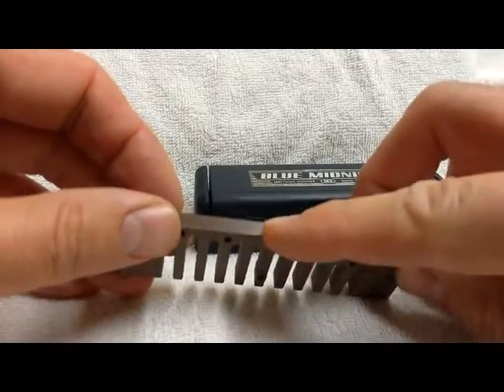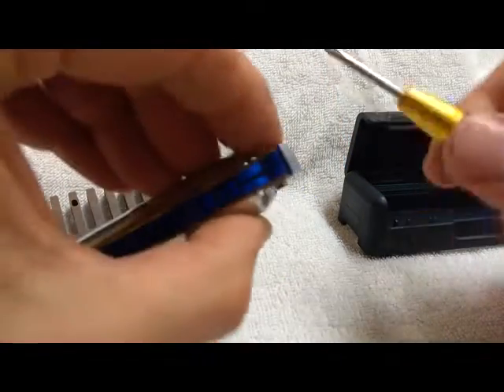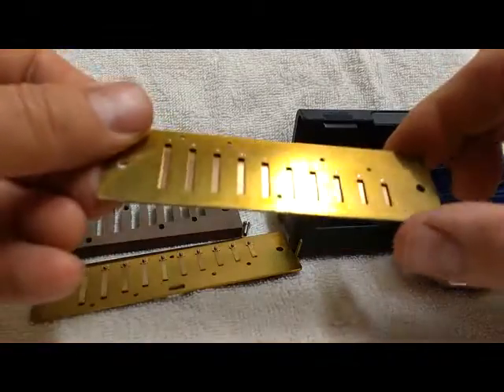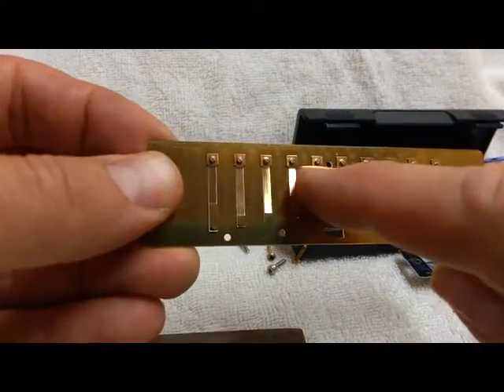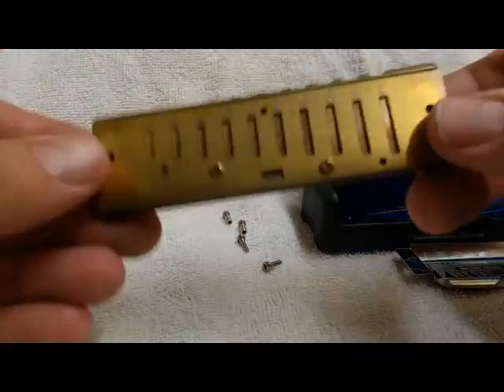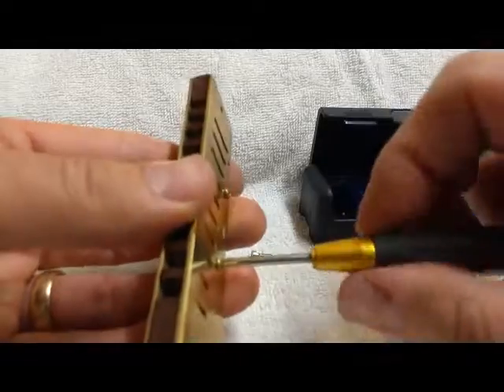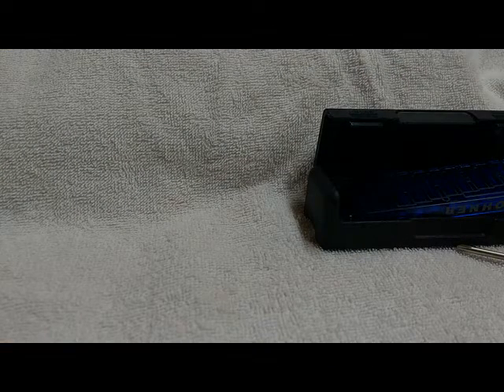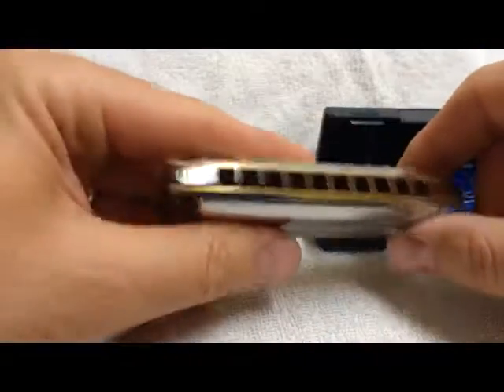Basic intructions on how to install a custom comb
This is how easy it is to install one of my custom combs into your diatonic harmonica.